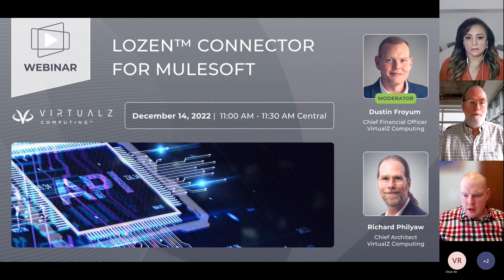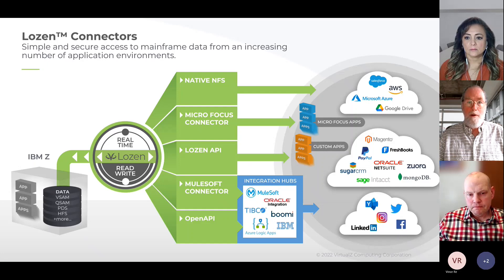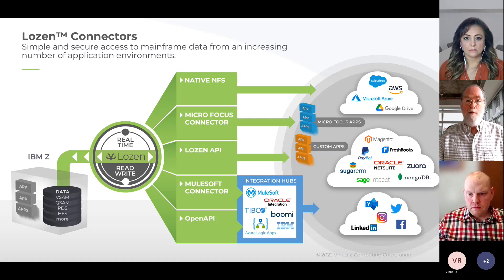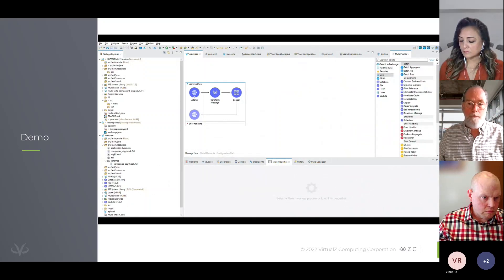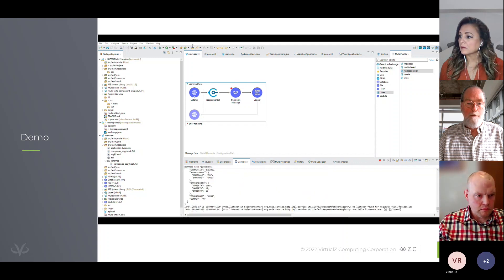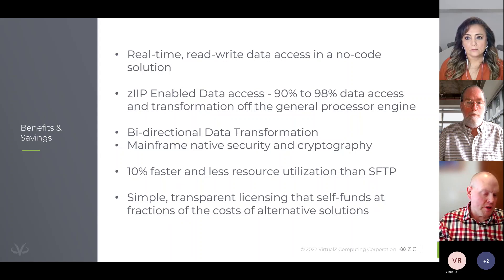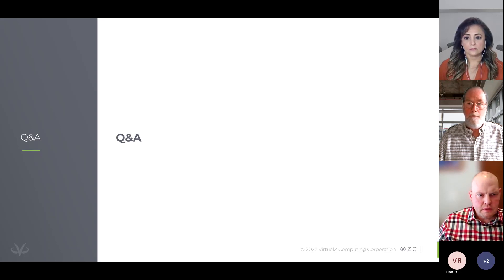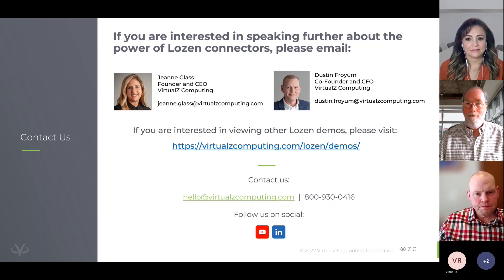Lozen™ Connector for MuleSoft Webinar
Join Dustin Froyum (CFO) and Richard Philyaw (Chief Architect) for this brief webinar, as they discuss and demonstrate how VirtualZ Computing's Lozen™ Connector for MuleSoft integrates easily with Mule — allowing for simplified design data access directly within MuleSoft's development environment.

VirtualZ Computing’s Lozen and PropelZ provide essential tools for integrating mainframe data into MuleSoft’s event-driven ecosystem.  By simplifying real-time read-write access and data transformation, these solutions ensure that organizations can access and correlate mainframe data with other sources, driving faster insights and improved business agility.

Benefits of Lozen and PropelZ to Integrate Mainframe Data with MuleSoft

1.  Real-Time Data Correlation: Lozen and PropelZ allow organizations to correlate mainframe data with other event-driven sources in MuleSoft, resulting in better insights and faster decision-making.

2.  Simplified Integration: With native connectors and no-code interfaces, Lozen and PropelZ eliminate the complexity of traditional ETL processes, facilitating easier integration into modern cloud ecosystems.

3.  Cost and Resource Efficiency: Lozen reduces MIPS consumption by offloading data access tasks, while PropelZ automates data extraction and transformation, minimizing infrastructure and operational costs.

4.  Enhanced Scalability: Both Lozen and PropelZ offer flexible, scalable solutions, making it easier for organizations to expand their data access capabilities across platforms as business needs evolve.